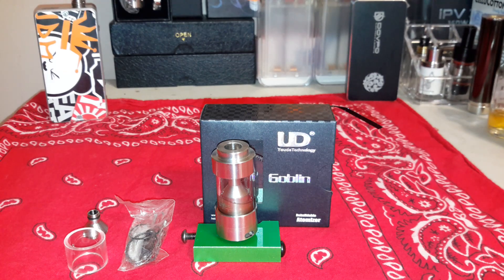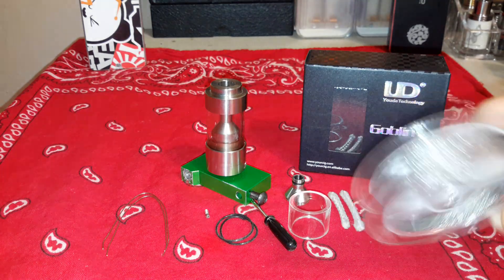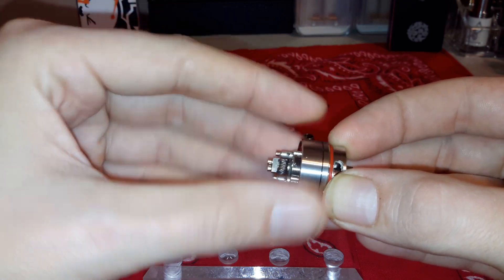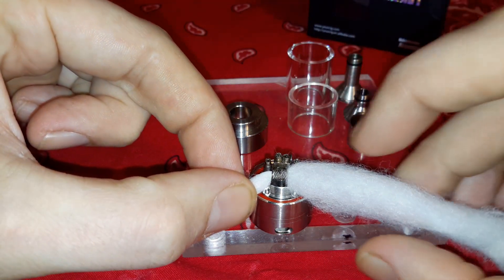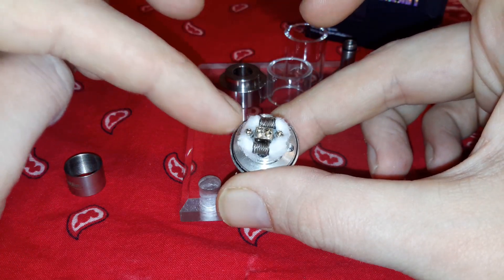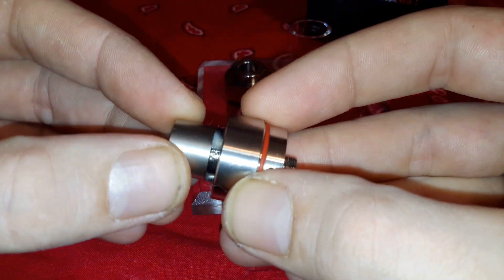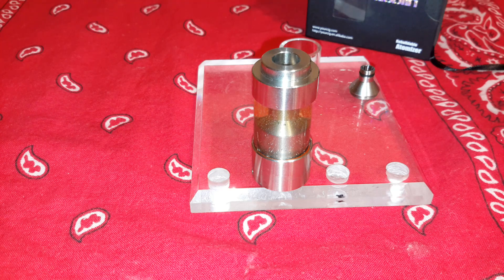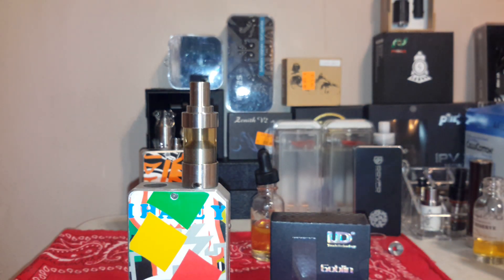Youde Goblin RTA Review & Build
Here is my video of the much anticipated Youde Goblin RTA v1.2.  Huge airflow, insane flavor, and clouds.. What more could a guy want?

This has replaced my other RTA's as my go-to in terms of both flavor and clouds!  If you haven't checked this one out yet.  Do yourself a favor.  Watch :)

Can pick up an Authentic right here in North America for around $35.  Can check out the link below to see where I got mine.

Remember.  Keep Calm & Vape On!